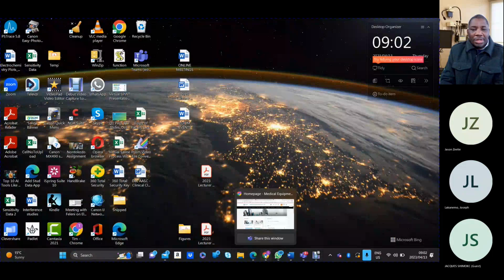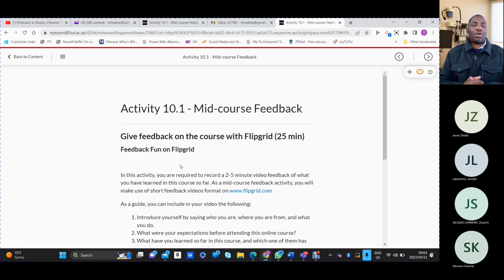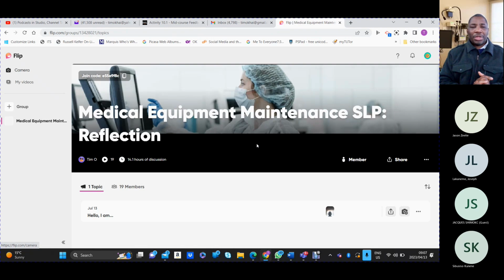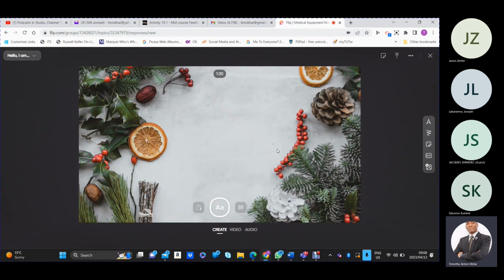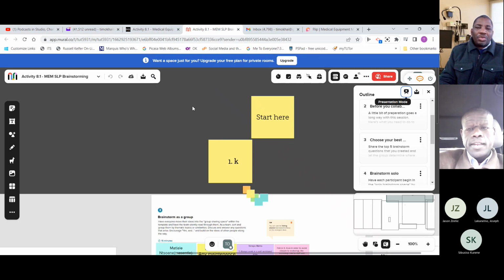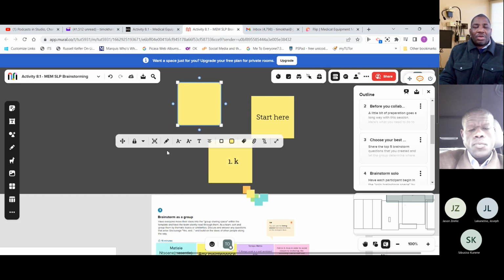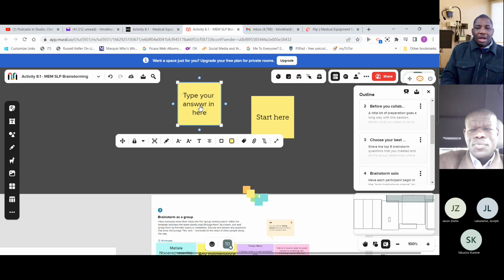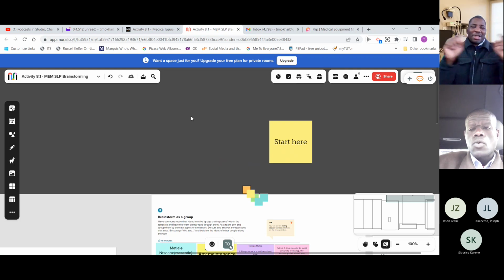MEM SLP4 Daily Briefing | Unit 10 Patient Monitoring | 13th April 2023